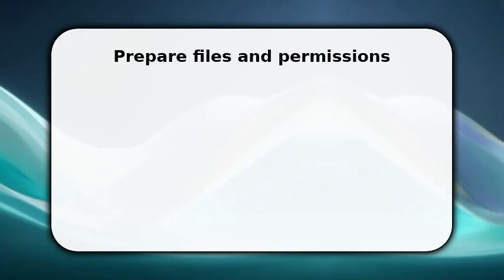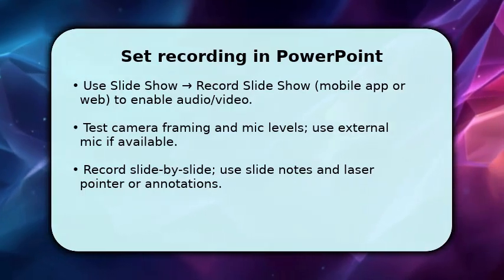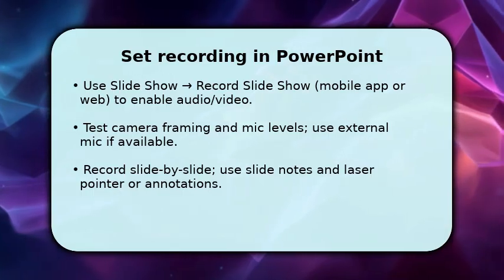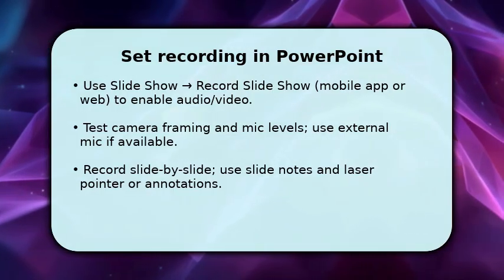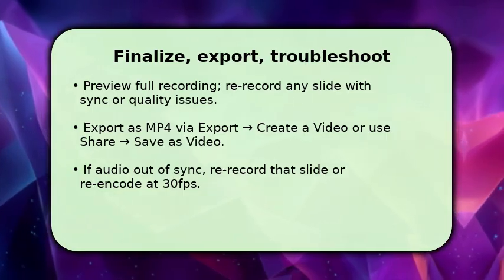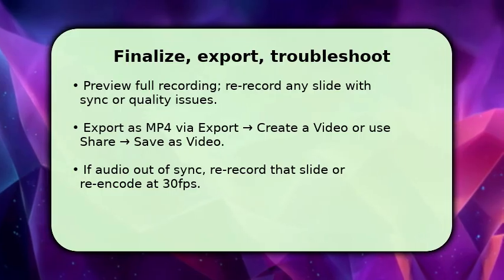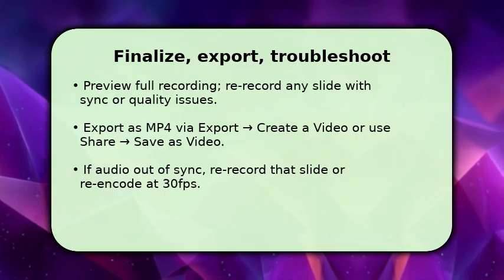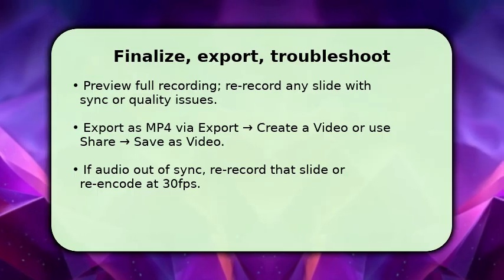How to Record Powerpoint Presentation with Audio and Video in Phone - Step by Step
How to Record Powerpoint Presentation with Audio and Video in Phone - Step by Step | 🔒 Surfshark VPN Deal — Stay private and secure. $1.99/mo + 3 Months Free ▸

Learn the step-bythy process of recording a PowerPoint presentation on your phone, capturing both audio and video. This guide provides clear instructions to ensure high quality recordings for presentations or sharing purposes.

record powerpoint, phone screencasting, capture slide show, audio recording presentation, video capture PowerPoint, presenter tutorial phone, create video slideshow